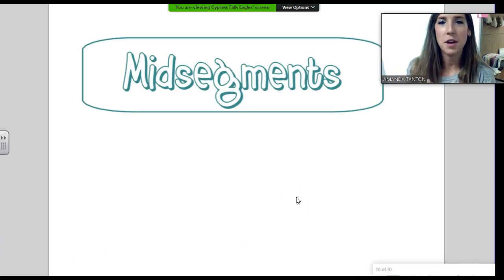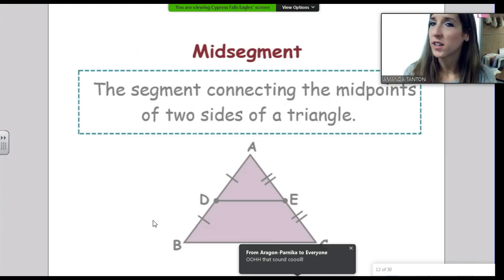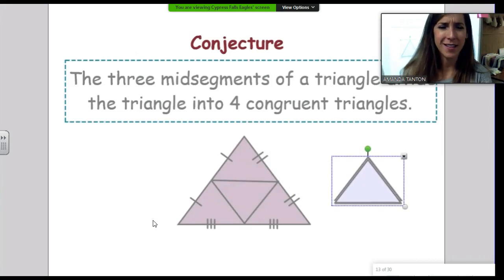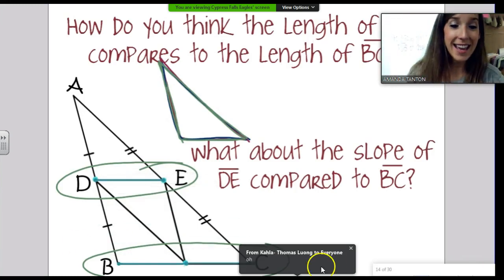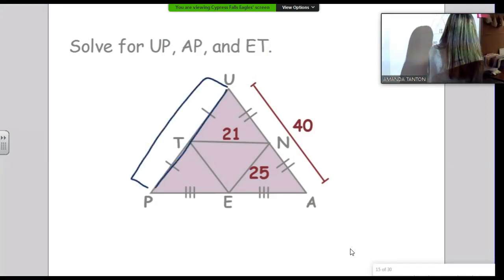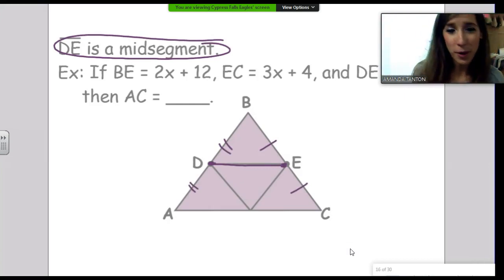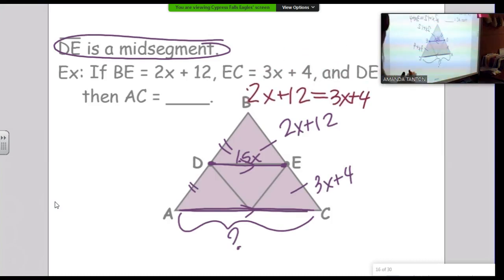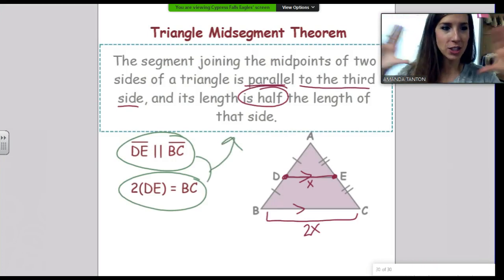Midsegments (short) K 2017